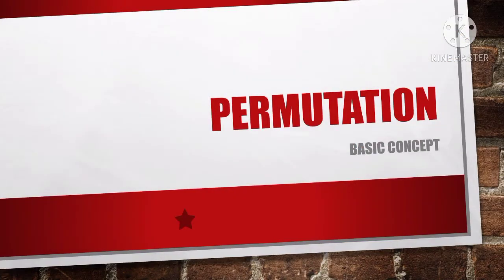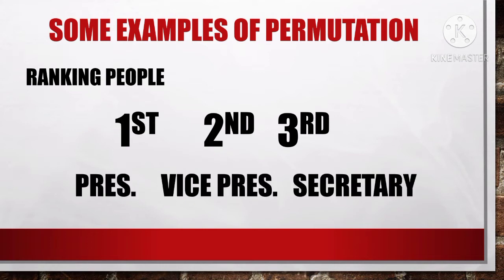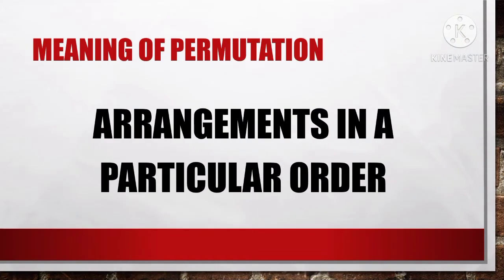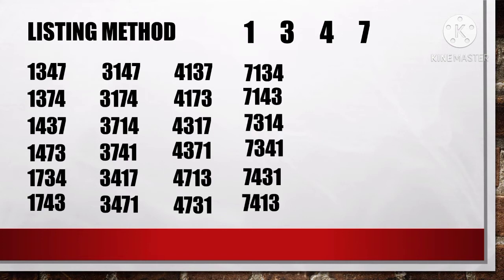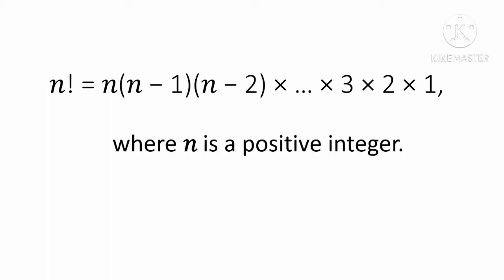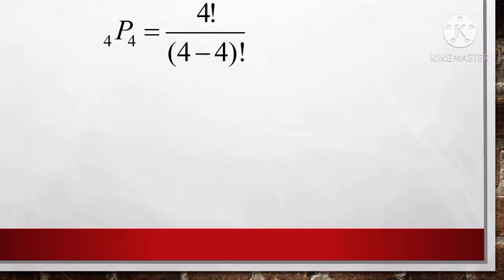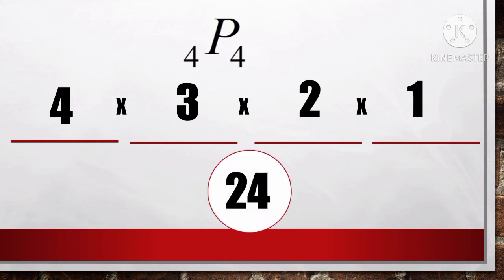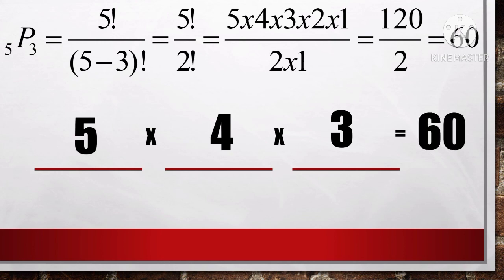Permutation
Basic Concept